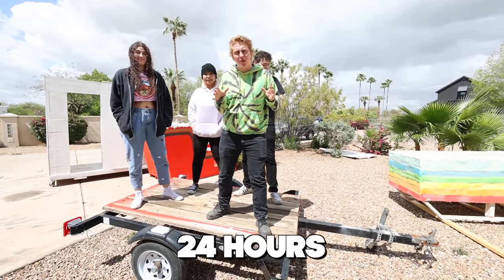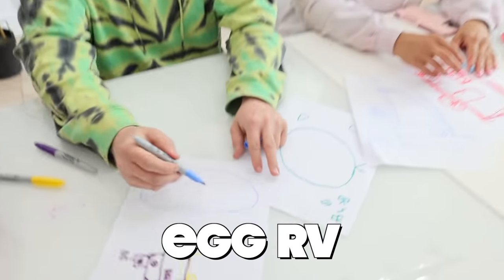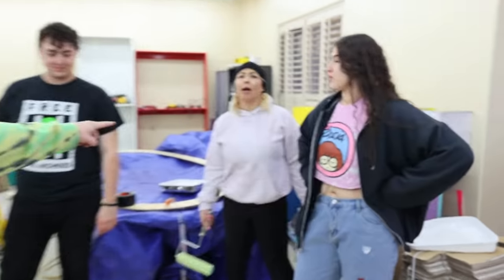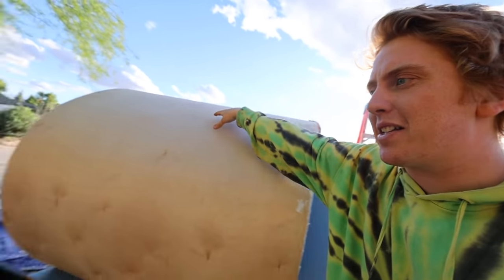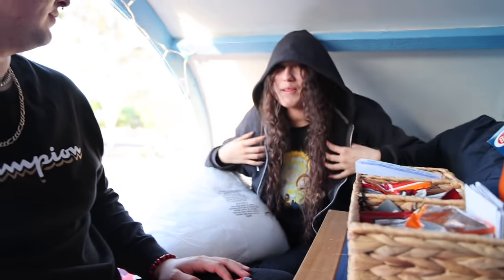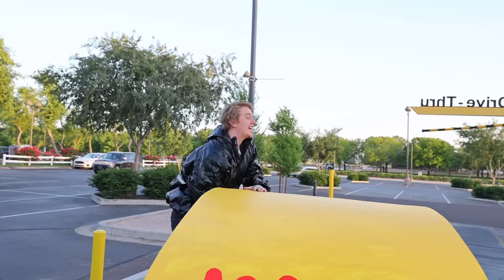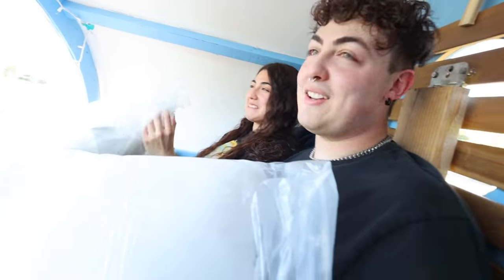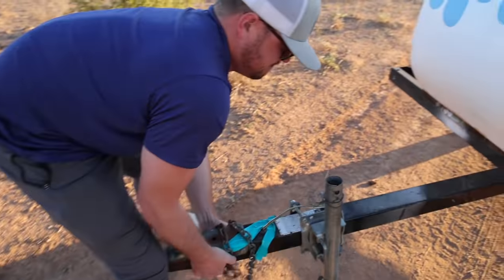MAKING AND STAYING IN THE WORLDS TINIEST RV! 48 hour challenge!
add me in the app my shop is "Paul"